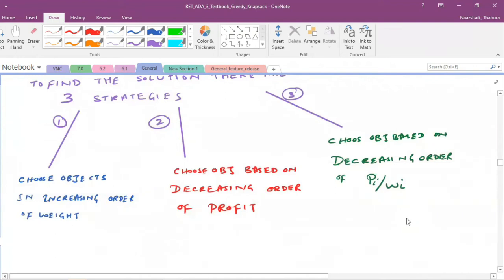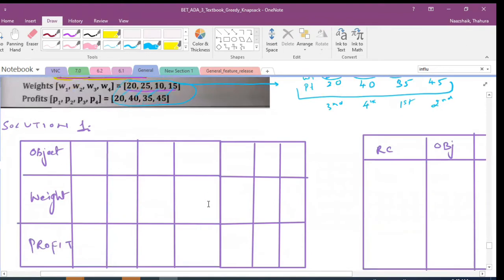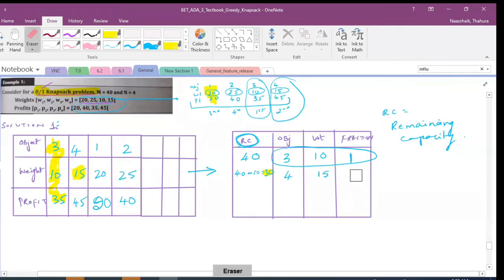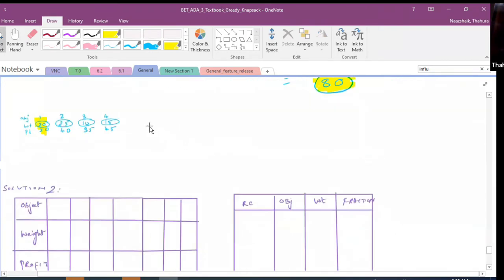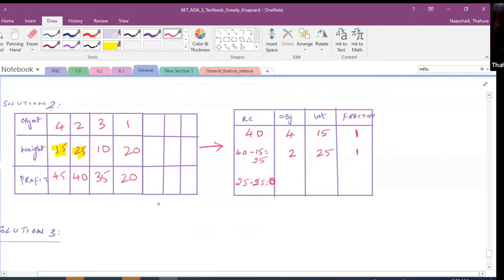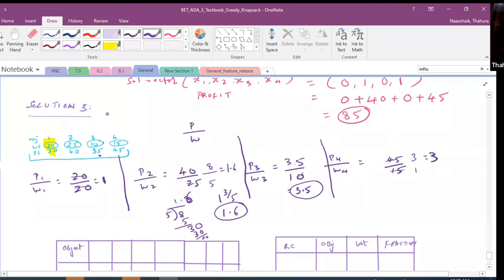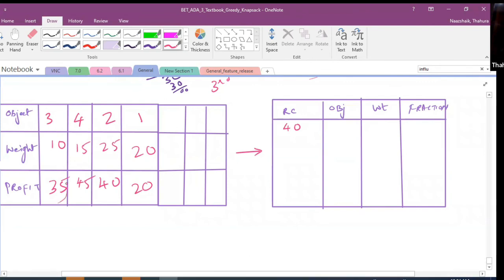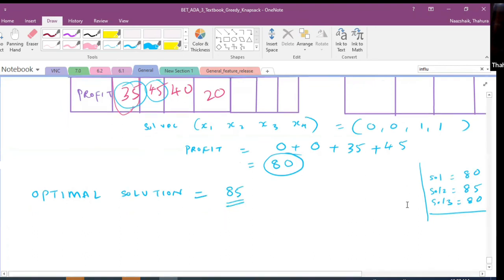ADA Greedy 0/1 Knapsack Problem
Solving a 0/1 knapsack problem in 3 ways using greedy strategy and finding the optimal solution.